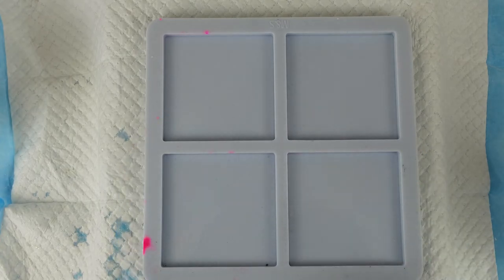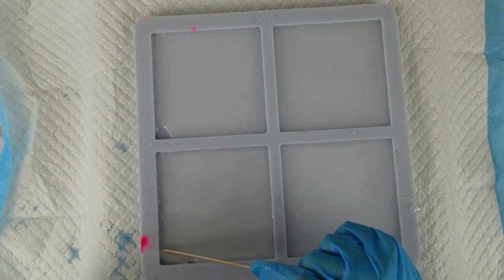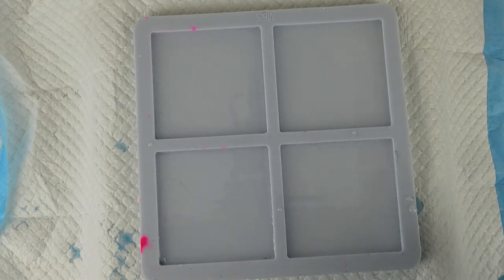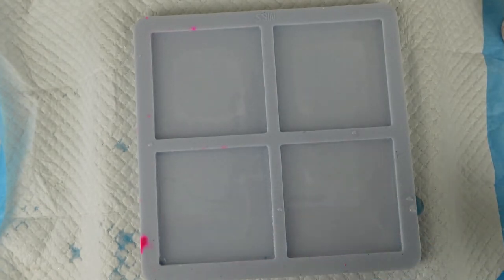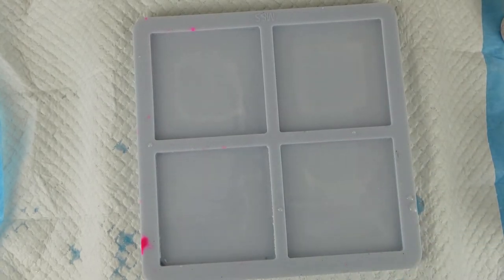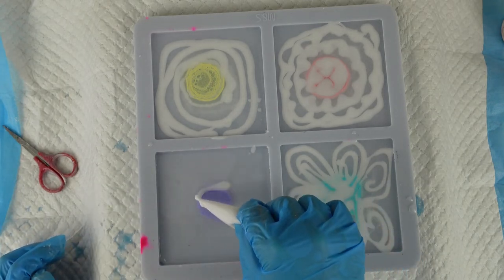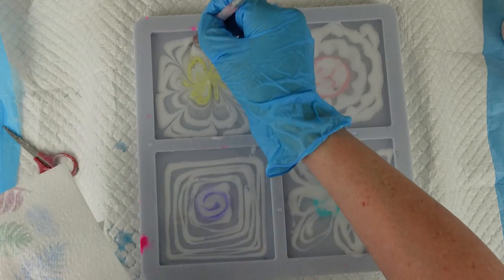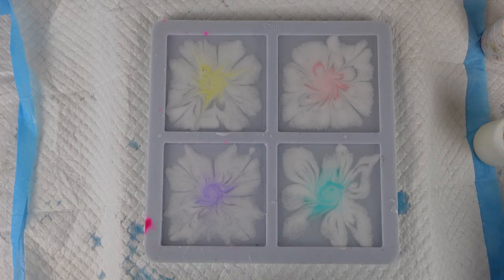Beginner's guide to flower blooms Part 2 #74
Here's Part 2 of a beginners guide to 3D flower blooms to try and help you iron out any issues that are preventing you from getting the best blooms possible at the minute.

It's free so doesn't cost you anything, but helps me get my videos out there and seen by others. Particularly if you give my video a thumbs up, it tells YouTube that you like what you see so helps the magic algorithm show it to more people and helps my channel to grow.

An I love too interact with you and your comments.

Please see below for a list of the products I have used.

The mould is from Molds and Shapes

Resin: Resin Pro ArtPro Deluxe

Resin Pro Transparent

White pigment paste: Resi-Tint Max in Titanium White

Pinata Pearl alcohol ink

Here is a link which gives you a £5 discount off your first order with Resin8

Resin8 Blue Bird alcohol ink

Resin8 Chi Chi alcohol ink

Resin8 Purple Cosmo alcohol ink

Resin 8 Eggnog alcohol ink